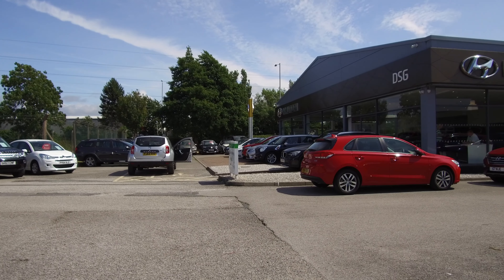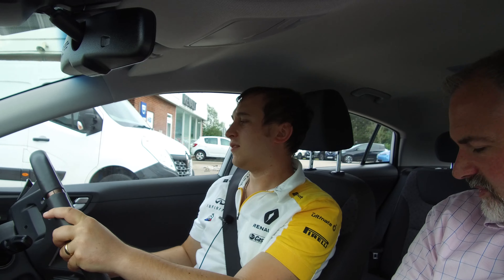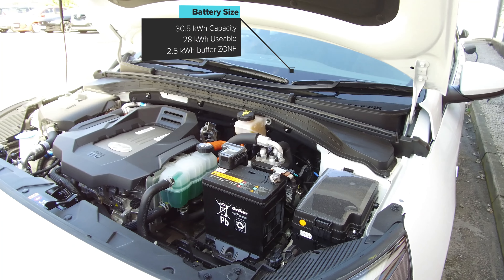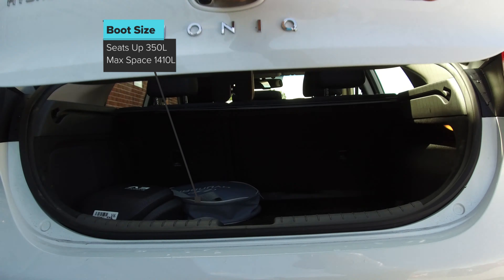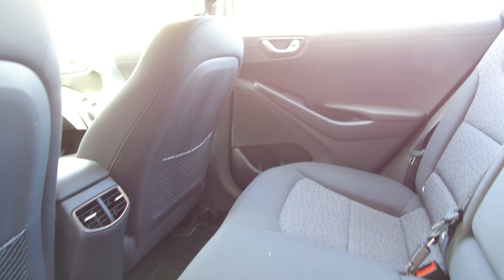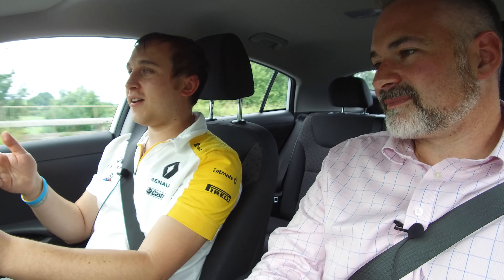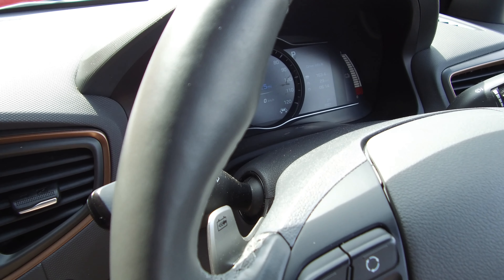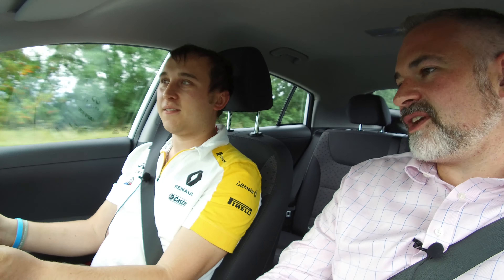Hyundai Ioniq electric review with a Hyundai dealer in car!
I've NEVER driven the Hyundai Ioniq and it's long over due for me to drive this electric car and give it a review so while i went up to DSG i asked Will who runs the dealership to pop on a test drive with me while i give a run down of what i think of this fully electric BEV and its super efficiency.  Little plug for PlugInSure who offer electric car insurance give them a try for a quote!